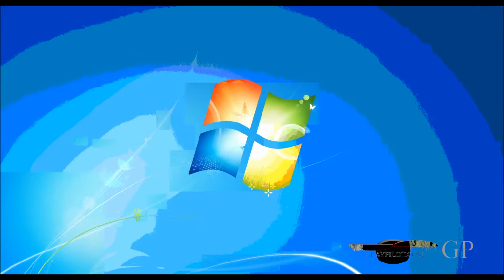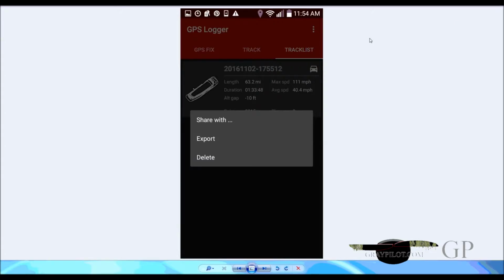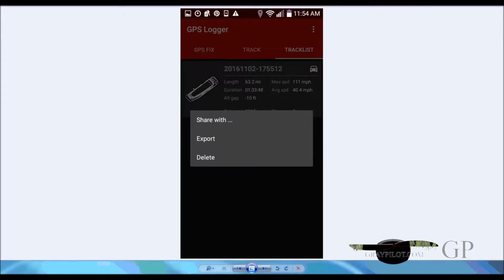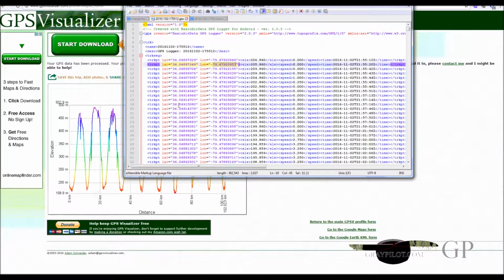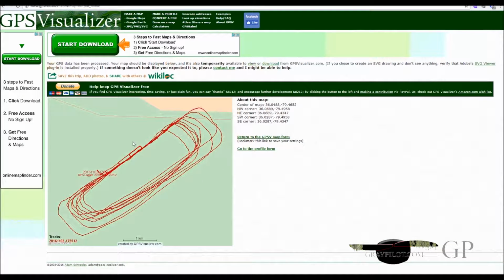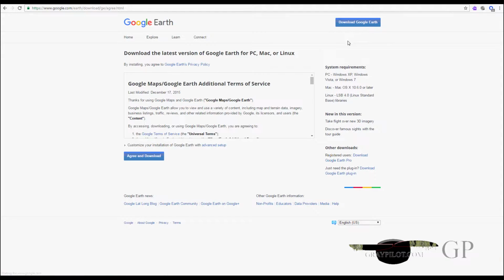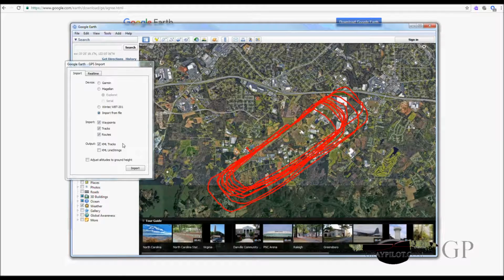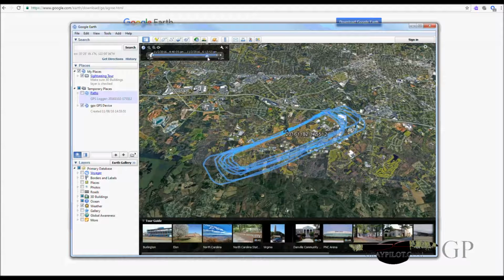Use the GPS in your cell phone to track and plot flight paths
Use the GPS on your cell phone and free software to track and plot flight paths and other data.

to learn how to increase the accuracy of your data!